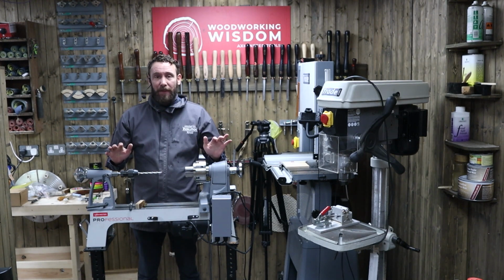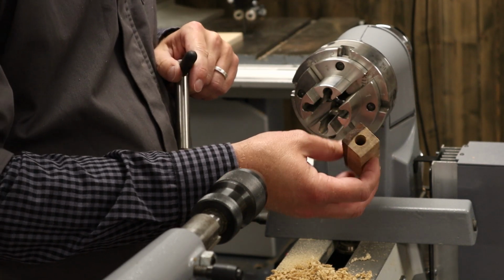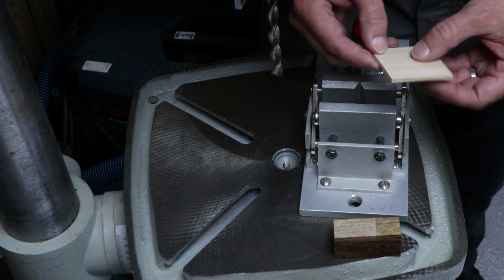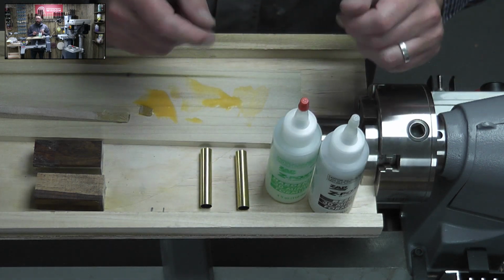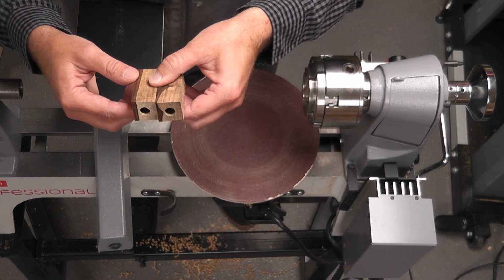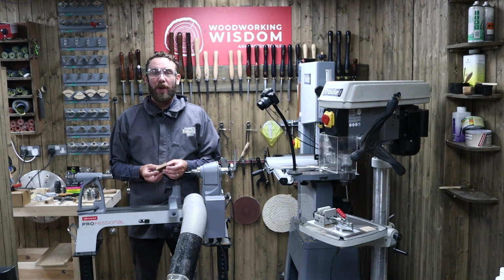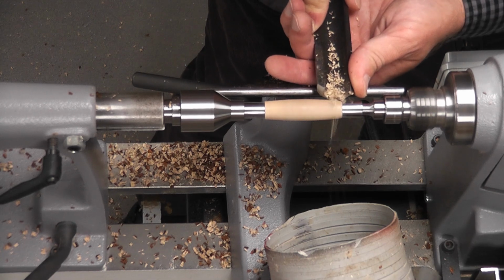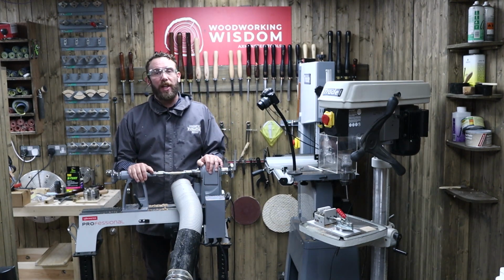Pen Making Top Tips and Techniques - Woodworking Wisdom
Join Ben as he looks at addressing some common problems in pen turning and his top tips for perfecting the art of pen preparation and turning.

MICRO-MESH SOFT TOUCH ABRASIVE PADS 50 X 50MM - MIXED (PKT 9)